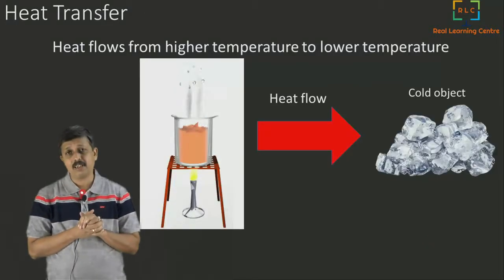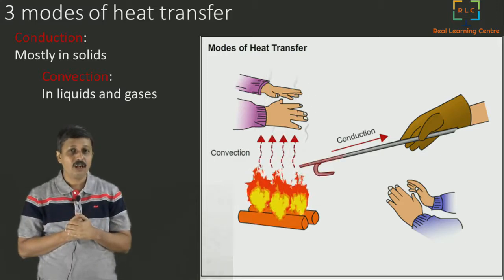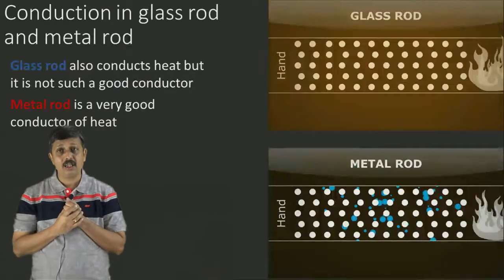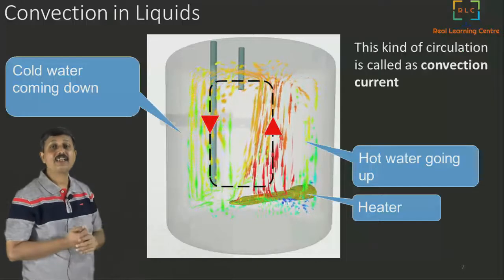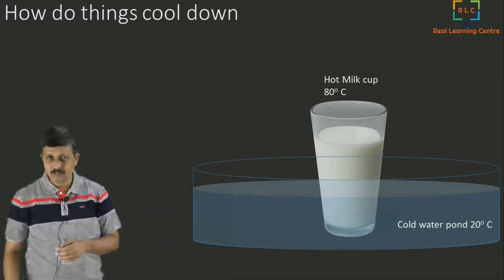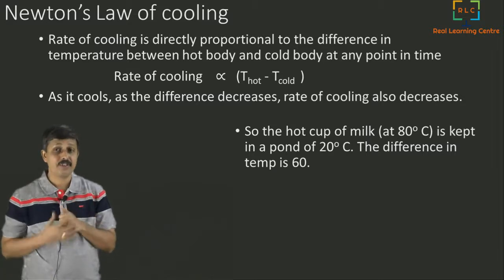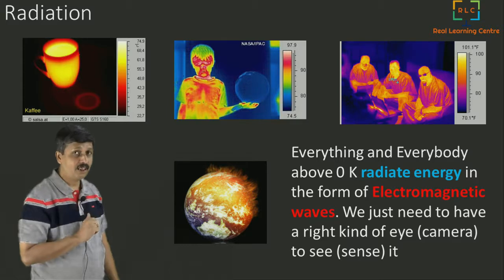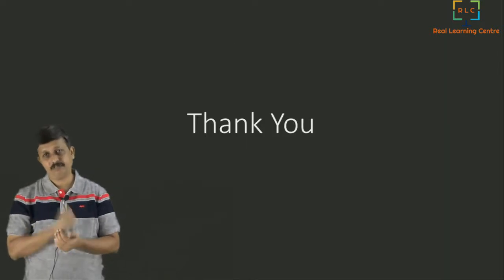Heat - 3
3rd video in Heat series. Heat transfer is explained here